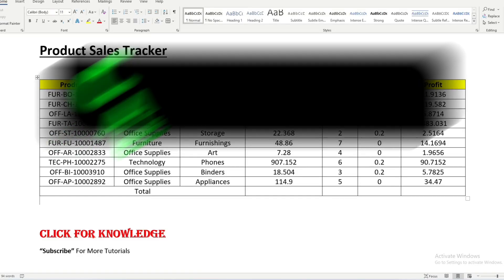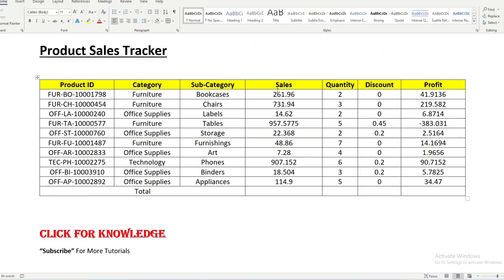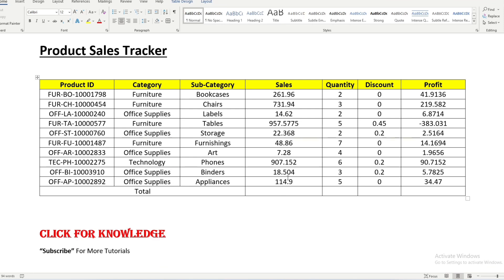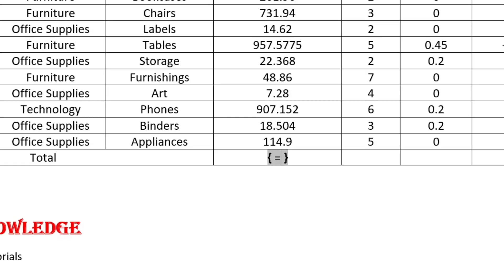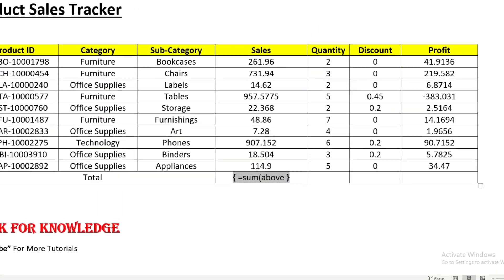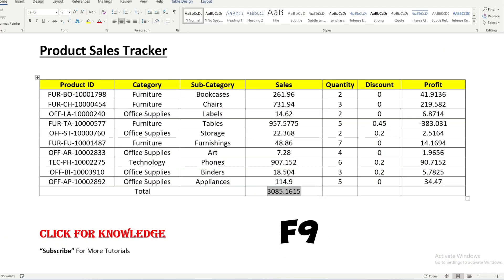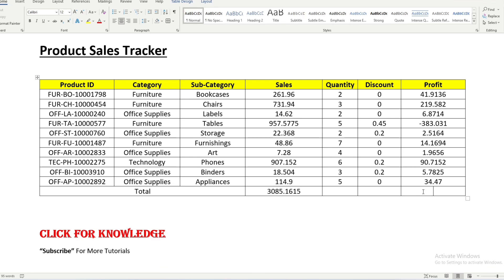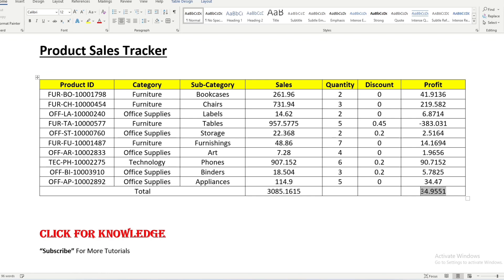How to calculate SUM in word table (Using Shortcut)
In this video, we will show you how to calculate the sum in Microsoft Word easily. Whether you're working on a table for a report, managing data for a project, or just curious about Word’s capabilities, this tutorial will guide you through the process step-by-step.

Learn how to insert and format a table in Microsoft Word.
Understand how to use the formula function to calculate sums.
Discover additional tips for working efficiently with tables in Word.